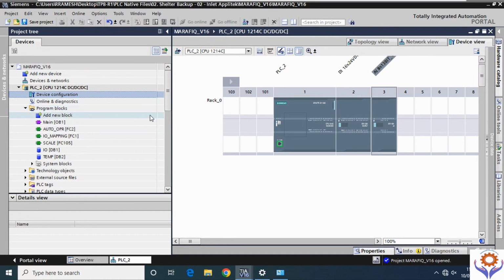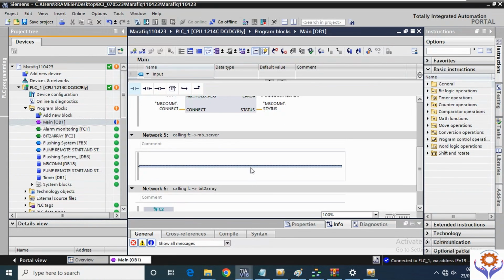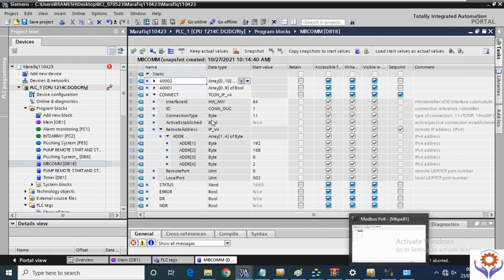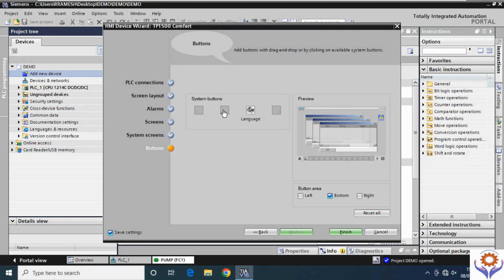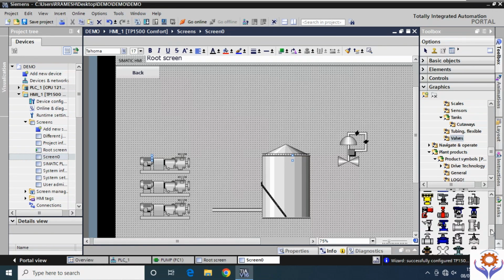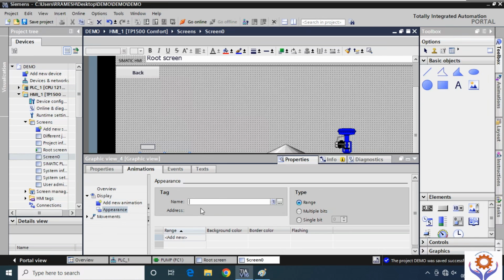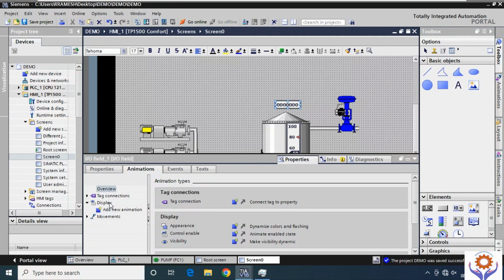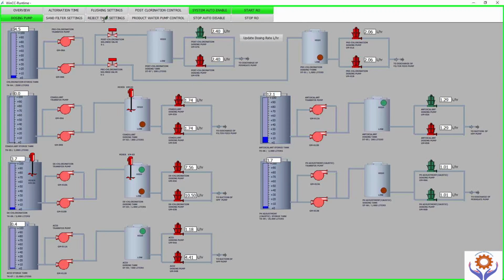Siemens TIA Portal for Beginners - Part 2 | Modbus Communication , Simulators , HMI